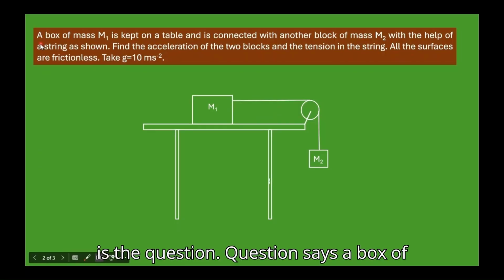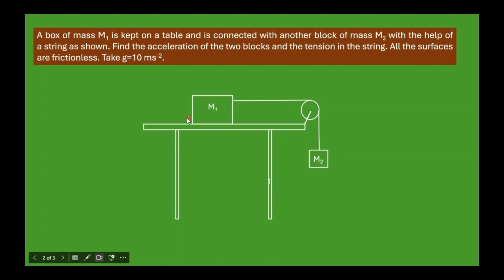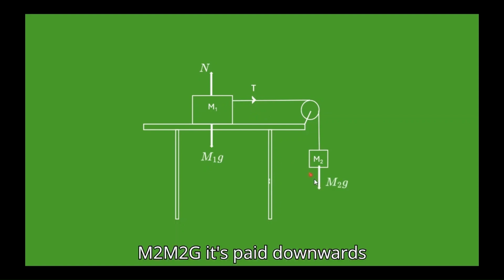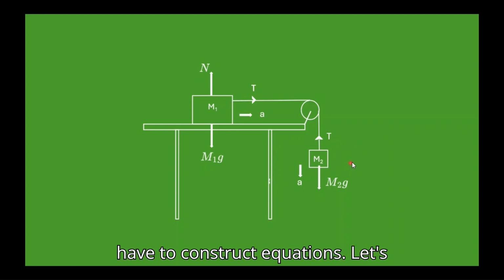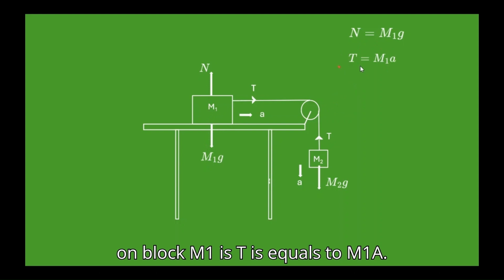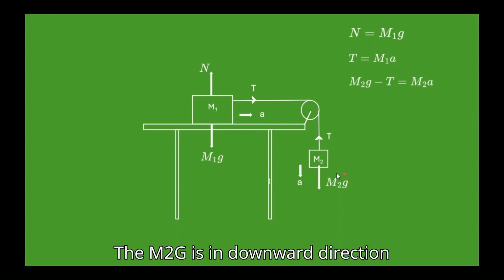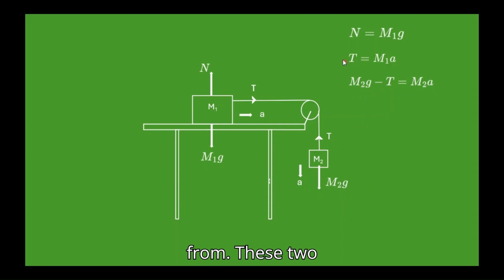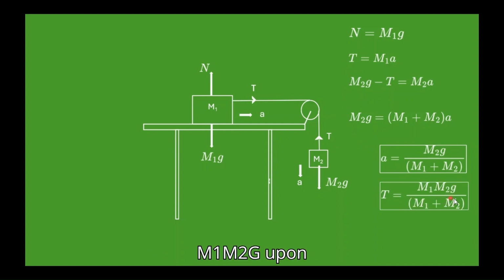HOW TO WORK WITH (F=ma) and TENSION IN THE STRING? Here it is.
📒 Excellent notes on tension.
📕 Tension on a pulley.
📑📚 Useful for K-12, SAT, NEET, JEE, CBSE and other exams.
Its a video explaining the concepts of tension in a string and how to apply F=ma. Useful for K-12, SAT, NEET, JEE, CBSE and other exams.